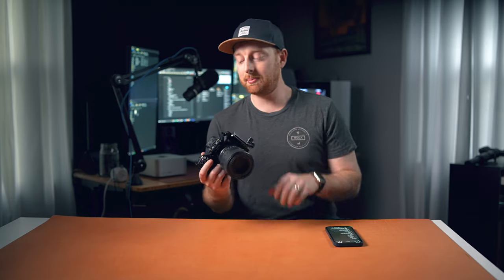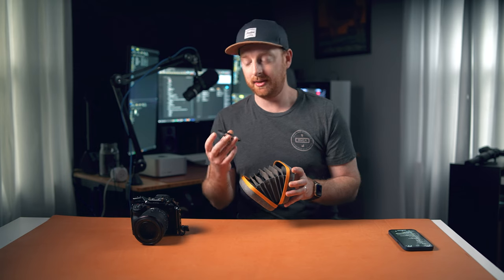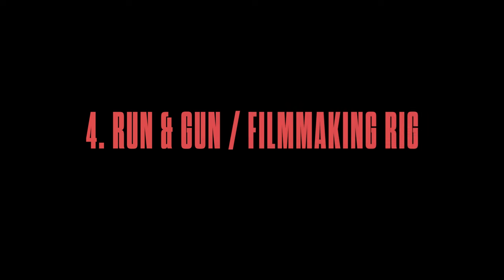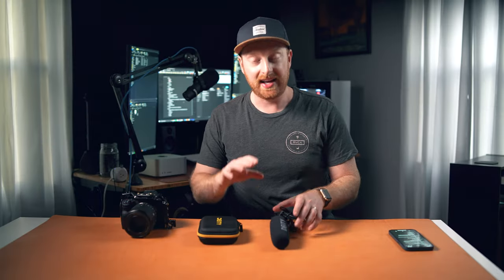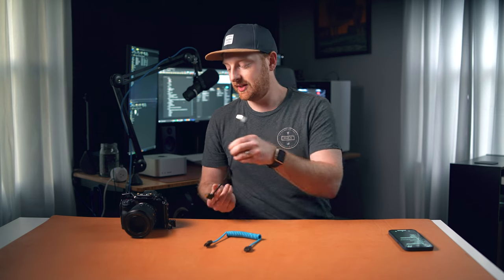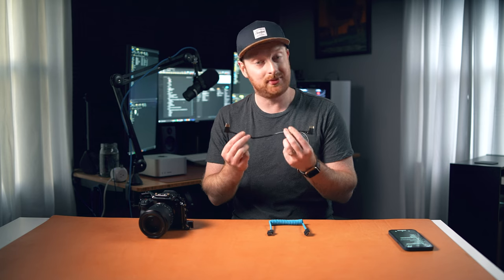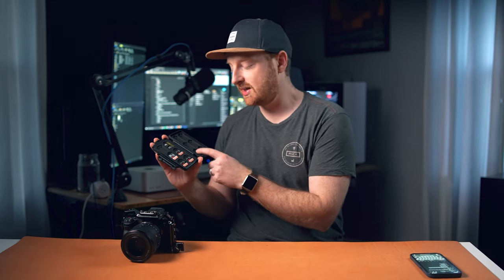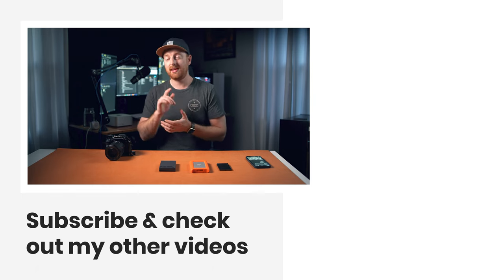10 Sony A7IV Accessories for BETTER Video & Photos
My most-used accessories for the Sony A7IV, that I use for making BETTER videos.

Sony A7IV
USBC Power Bank
Affordable V-Mount Battery
USBC V-Mount Battery
Sony NPF-Z Battery
Nisi Filters
Polar Pro PMVND
SmallRig Tripod
DJI RS2
Crane 2S
Wireless mic
Shotgun mic
XLR Shotgun Mic
XLR Cable
Audio Recorder
Ninja Monitor
Feelworld monitor
Kondor Blue HDMI Cable
Right Angle HDMI Cable
SD Card
SD Card holder
Samsun T7 Drive
External Hard Drive
LaCie Drive

0:00 My most used sony A7IV accessories
0:16 1. Batteries
0:40 2. Filters
1:20 3. Tripods
2:44 4. Rilmmaking and Run & Gun Rigs
3:18 5. Gimbals
4:00 6. Microphones
4:49 7. Monitors
5:35 7.5 HDMI Cables
6:18 8. Lowepro 450AW
7:35 9. Cards & SD Card Case
8:38 10. Hard Drives & How I Use Them
9:43 Check Out These Videos

🎥  My Gear

Main Camera
Second Camera
Affordable 35mm 1.4
Affordable 20mm 1.8

Best Drone For Beginners
Travel Drone
Favorite Drone

If you want to send me stuff:
Keith Knittel
14837 Detroit Ave, Ste 187
Lakewood, Ohio 44107
United States